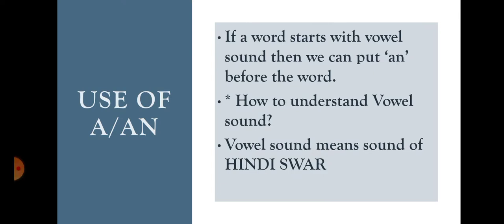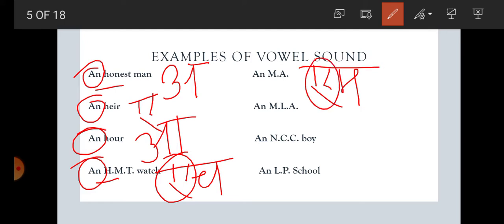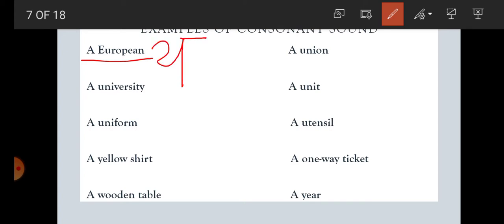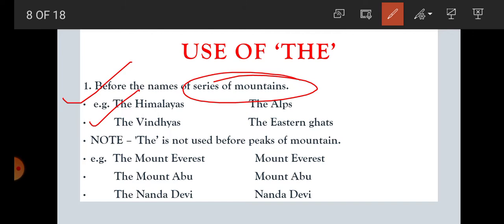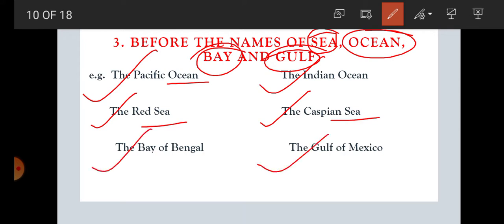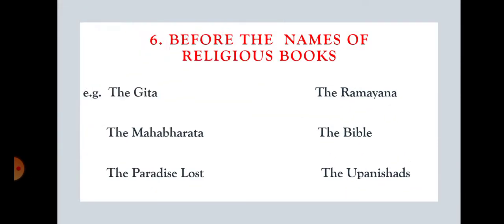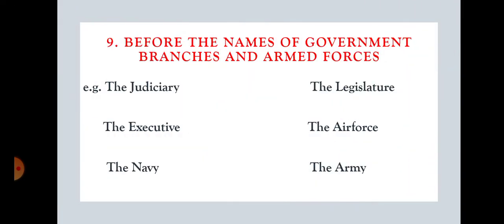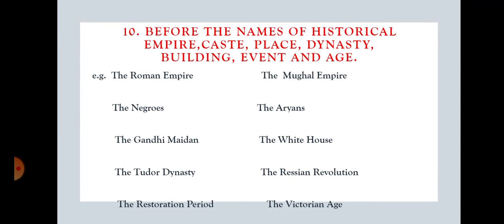Articles: Use of The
By - Manisha Tiwari